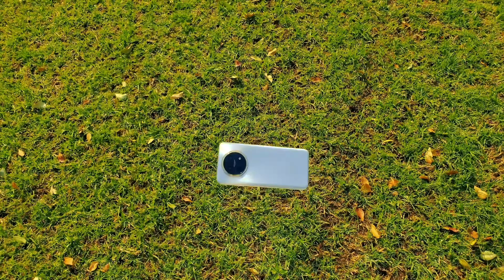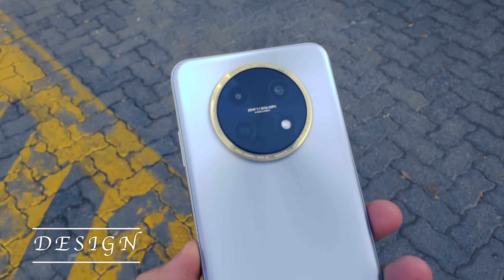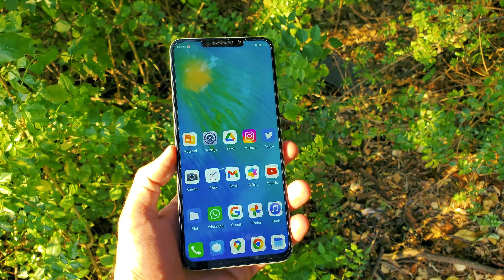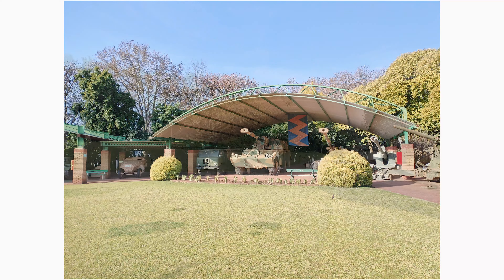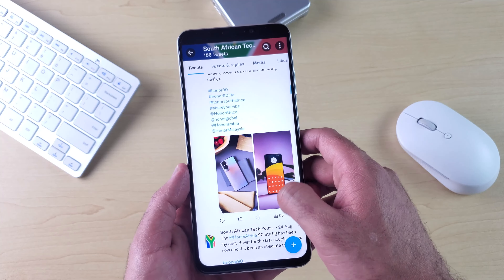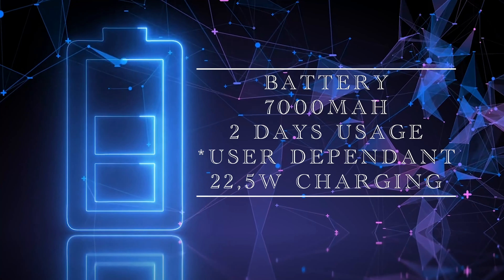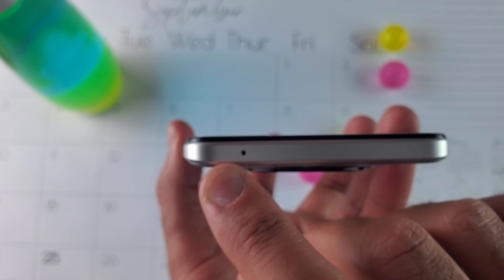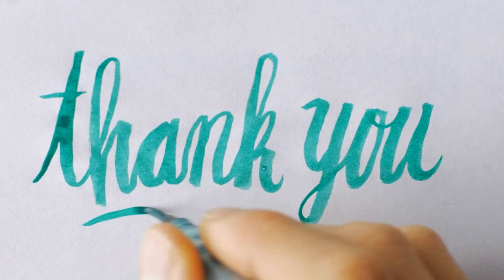Huawei Nova Y91 Review | WATCH BEFORE YOU BUY!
In today's video, I will be reviewing the newly launched Huawei Nova Y91. This phone has a massive 7000mah battery, 256gb storage and 8gb ram. Furthermore, it has a large screen and super loud sounding speakers.

If you enjoyed this video, hit that thumbs up button.